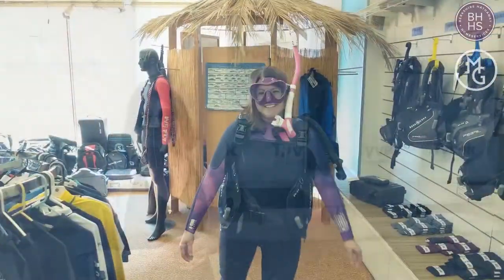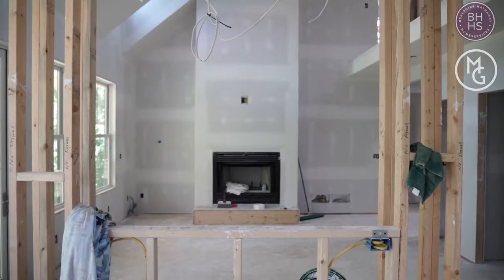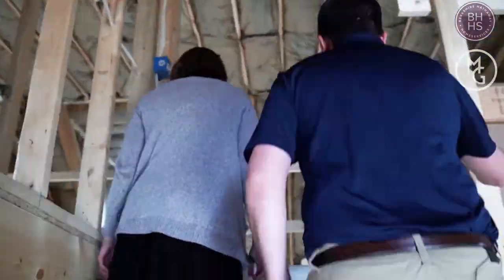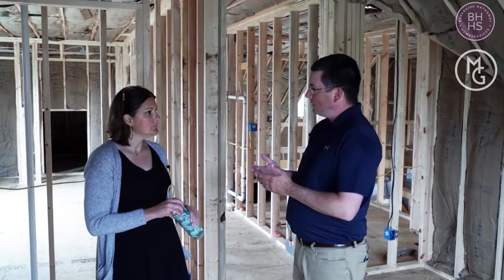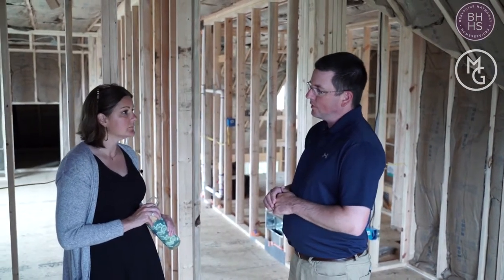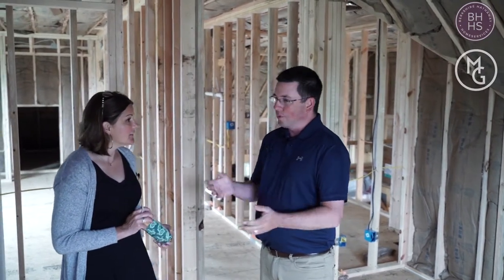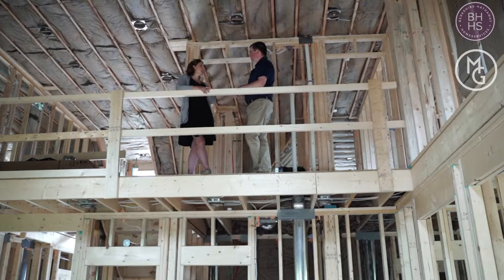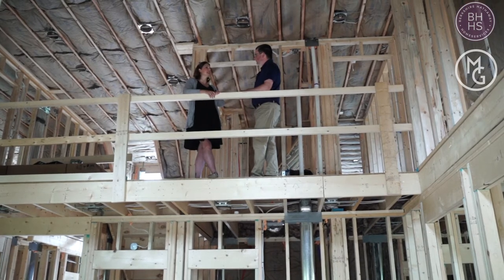Episode 16: Stix & Stones - a custom home builder in Pittsburgh, PA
Pittsburgh.  Your City.
Exploring Pittsburgh with Michelle Goetzinger

Michelle introduces us to Adam Stickle of Stix & Stones - a custom home builder